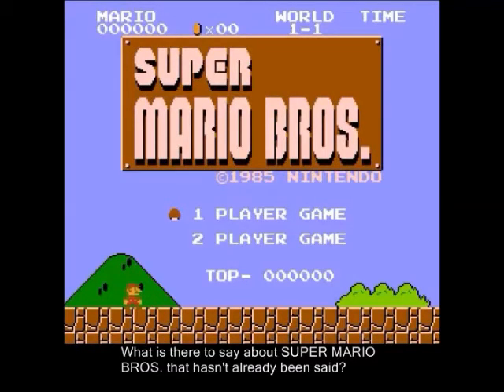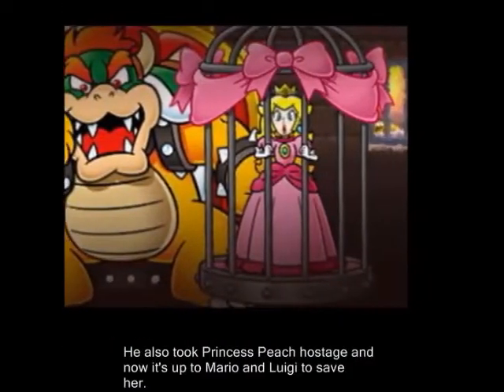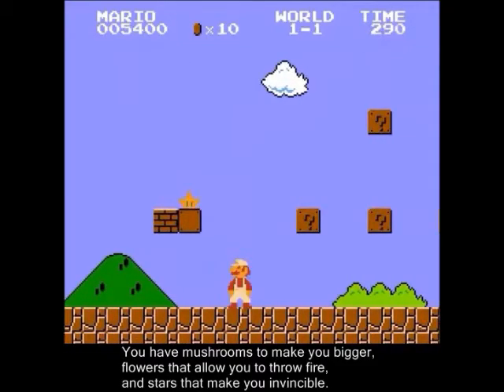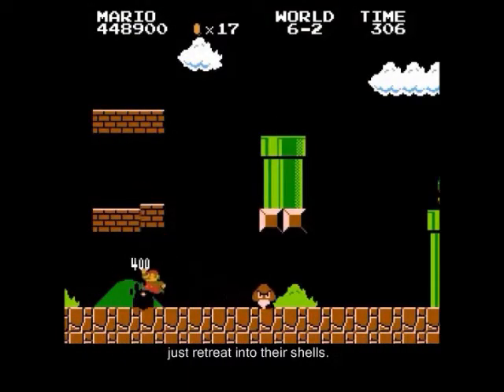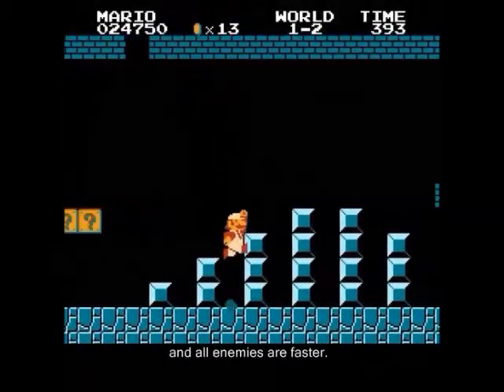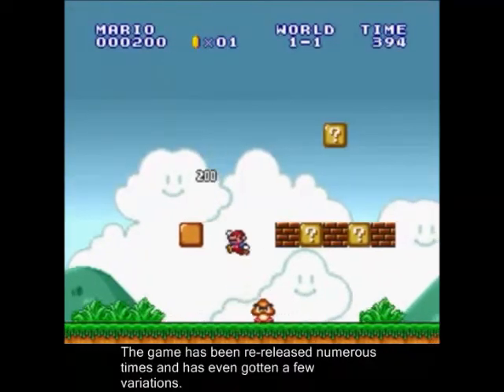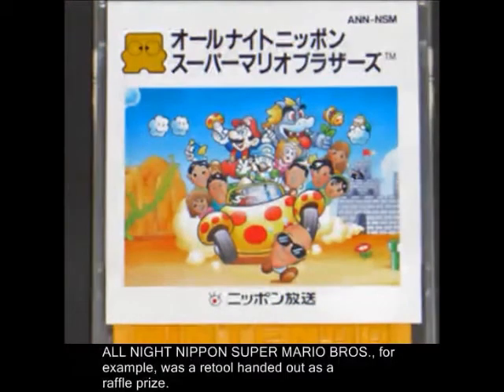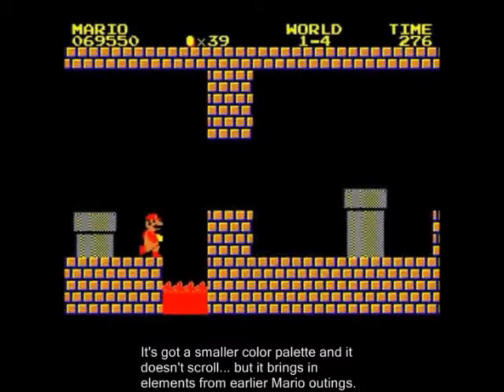DOWN THE PIPE #5: Super Mario Bros. and its variants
Now we trod on some familiar soil.
Also, come Autumn, this game will be thirty years old.